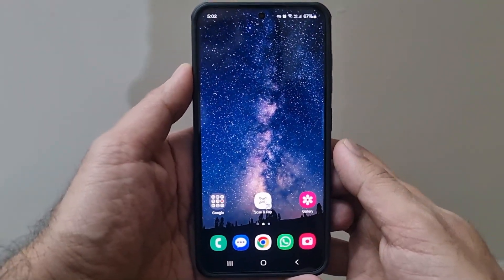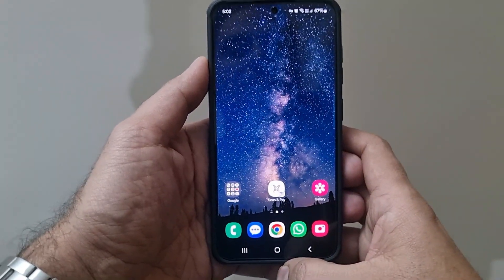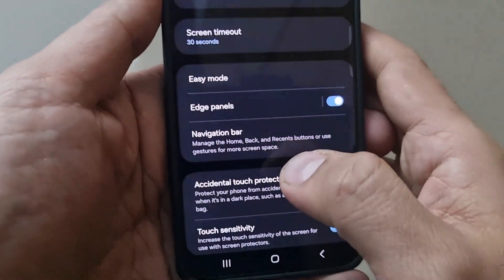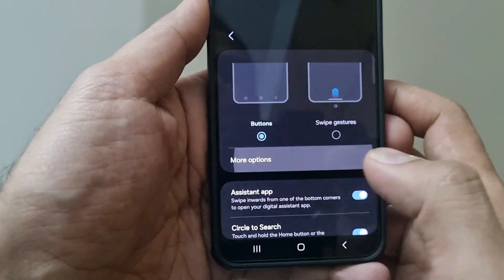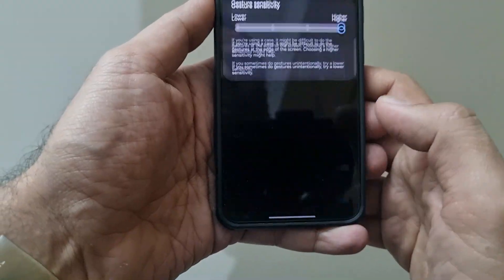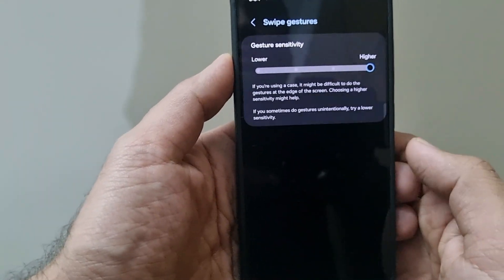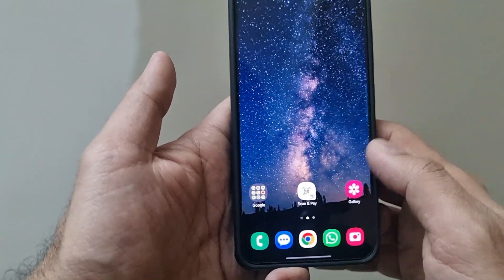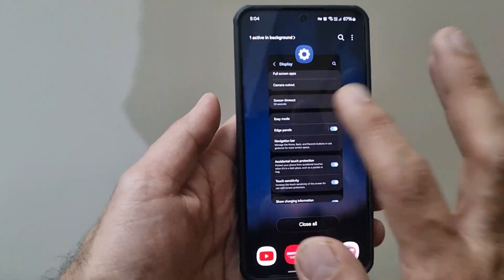How To Use Navigation Gestures in Samsung Phones !